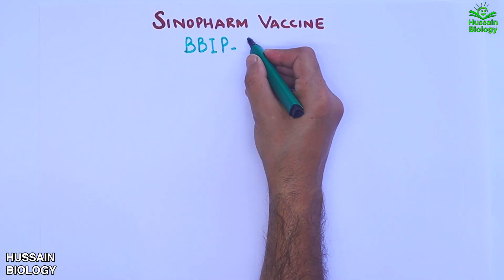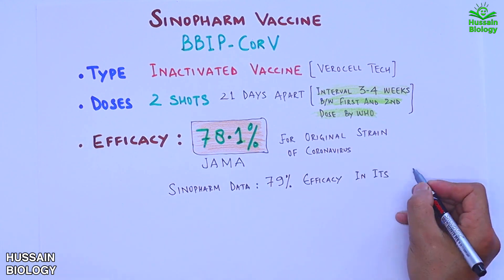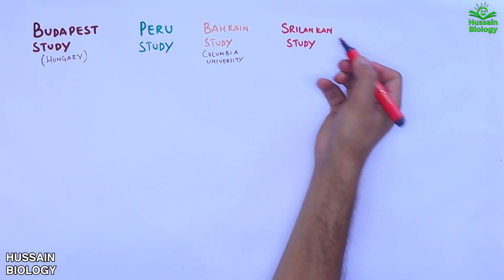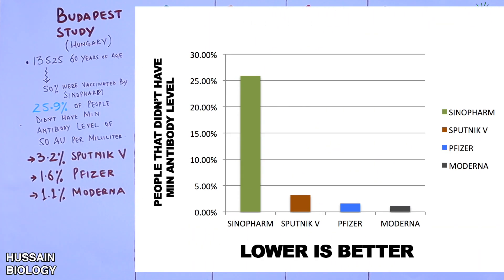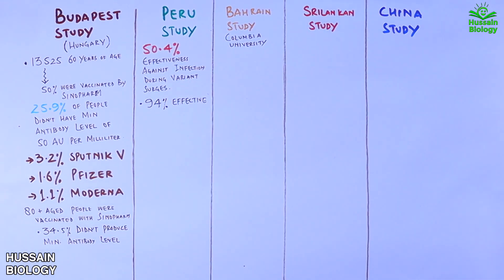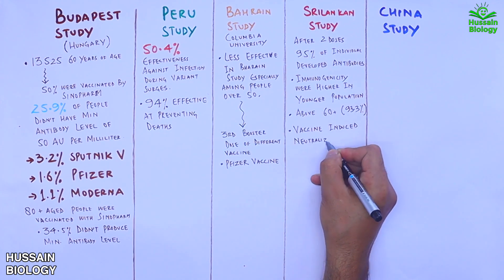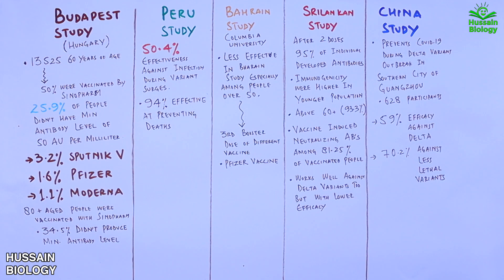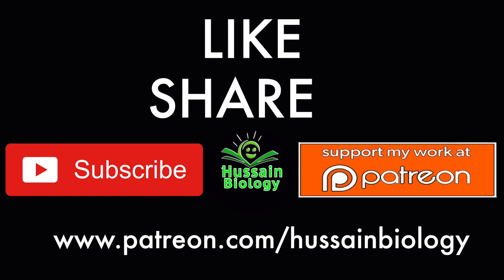Sinopharm Vaccine | Efficacy and Effectiveness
The Sinopharm BIBP COVID-19 vaccine, also known as BBIBP-CorV, the Sinopharm COVID-19 vaccine,[2] or BIBP vaccine, is one of two inactivated virus COVID-19 vaccines developed by Sinopharm's Beijing Institute of Biological Products . It completed Phase III trials in Argentina, Bahrain, Egypt, Morocco, Pakistan, Peru, and the United Arab Emirates (UAE) with over 60,000 participants.BBIBP-CorV shares similar technology with CoronaVac and Covaxin, other inactivated virus vaccines for COVID-19. Its product name is SARS-CoV-2 Vaccine (Vero Cell).

Peer-reviewed results published in JAMA of Phase III trials in United Arab Emirates and Bahrain showed BBIBP-CorV 78.1% effective against symptomatic cases and 100% against severe cases .

While mRNA vaccines like the Pfizer–BioNTech COVID-19 vaccine and Moderna COVID-19 vaccine showed higher efficacy of over 90%, those present distribution challenges for some nations as they require deep-freeze facilities and trucks. BBIBP-CorV could be transported and stored at normal refrigerated temperatures.

On 7 May 2021, the World Health Organization approved the vaccine for use in COVAX.

Real-world test-negative analysis in Bahrain (based on 14 days post 2nd dose) indicated a vaccine effectiveness of 90% (95% CI, 88–91%) for adults aged 18–59, and 91% (87–94%) for those 60 year old or older.While confident in its overall efficacy, WHO experts expressed very low confidence in their current ability to determine the safety of BBIBP-CorV for people with comorbidities, pregnant women, and the elderly as they were under-represented in the studies